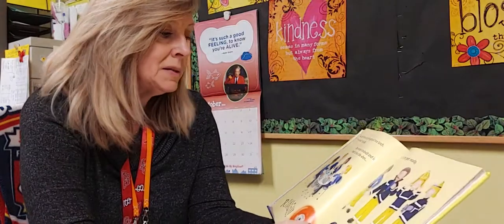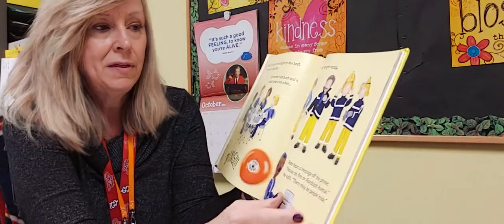story Friday 10-16 Fred the Firefighter